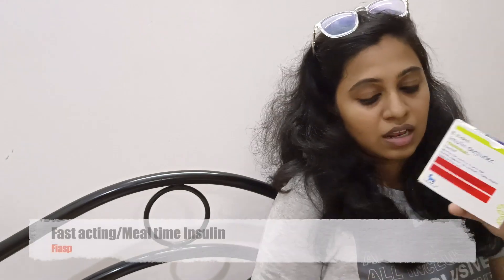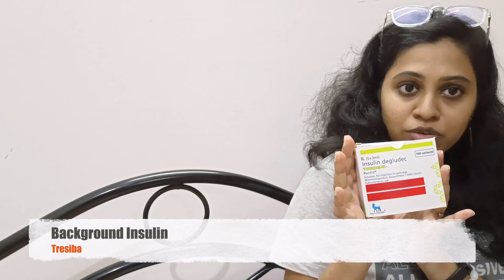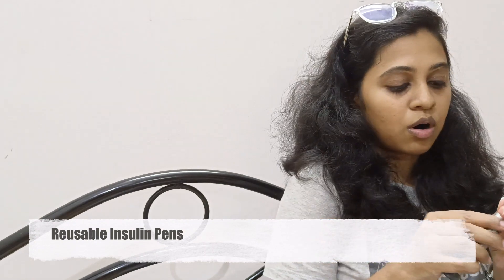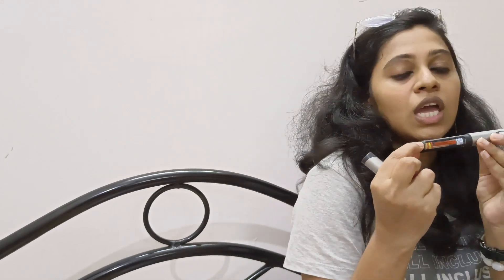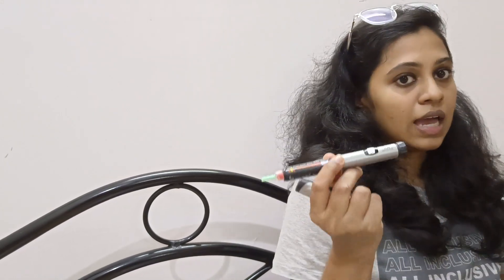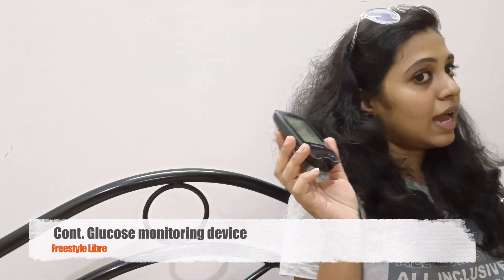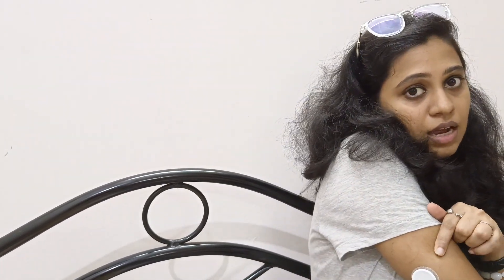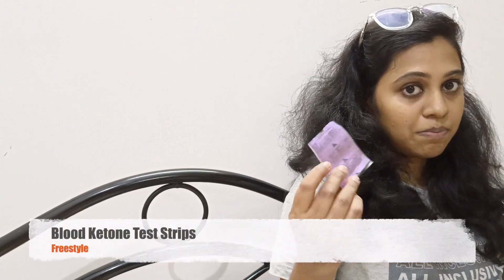Episode 4 - Drugs without which I can't survive | Hashimoto's disease diagnosis reveal | T1D Special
I am back with a new episode about the T1D drugs I use/consume every day for my survival.

I inject insulin multiple times a day as it is an essential part of my life. My pancreas is faulty (as in the case of a T1D individual) that doesn't produce insulin and without it, I can’t properly get the energy to function. I have also spoken about other drugs/medicines I use every day to manage my blood sugars and stay active. Also, in this episode, I have revealed about Hashimoto's disease/Hypothyroidism for the very first time and the treatment I undergo to maintain the same.

In short, this episode is about my basic survival kit.

Hope you enjoy watching the video and please drop in your comments. I would also like to listen to your advice.

1. Please always seek the advice of your doctors/diabetes education team if you are encountering symptoms regarding T1D or in case you are a T1D individual. I am not a doctor or a medical professional. This channel is completely about my life journey dealing with T1D for 23 years, which, I thought might throw light and create awareness amongst others.

2. The medicines/drugs that I have shown in the video are doctor prescribed as per my body requirements. Please consult your doctor/medical professional/diabetes education team before you try any new drug.